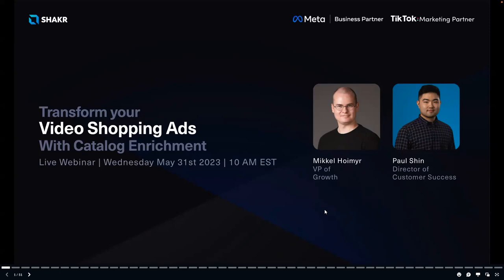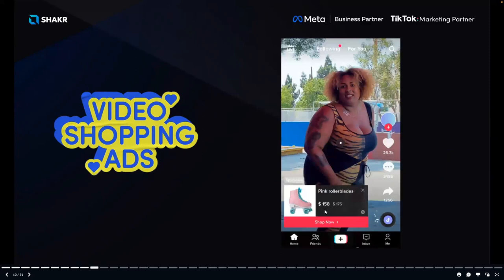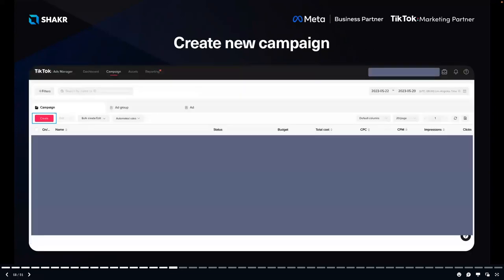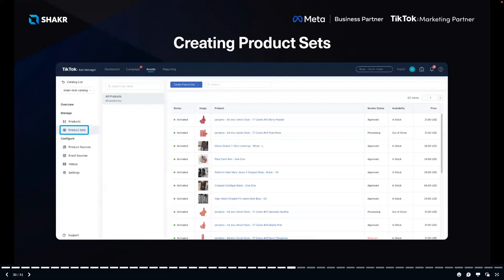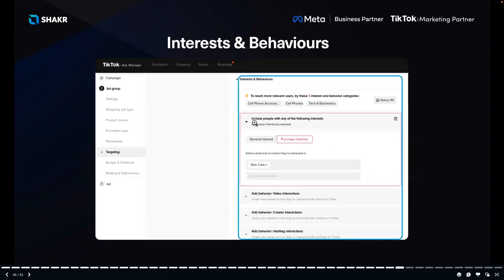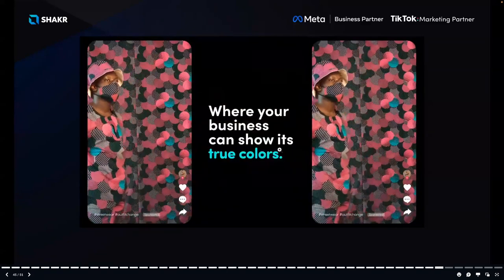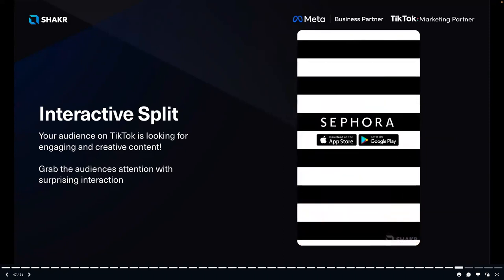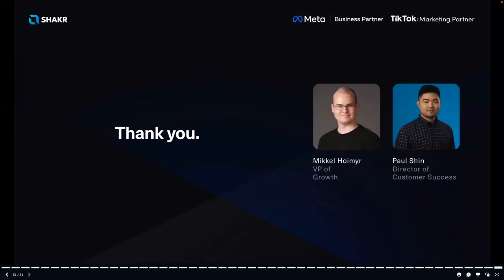Transform your TikTok Video Shopping Ads with catalog enrichment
If you sell products online, TikTok shopping ads are for you.

Shopping Ads is a simpler, smarter, and more advanced ad solution that helps brands meet shoppers wherever they are in the purchase journey, sparking demand and boosting sales.

It's a three-in-one solution with new formats to adopt and combine: Video Shopping Ads (VSA), Catalog Listing Ads, and LIVE Shopping Ads.

In this webinar, we focused on VSA for catalog, and how you can transform your VSA campaigns with creative automation.

During the webinar, you'll learn:
- What are TikTok Shopping Ads
- What are Video Shopping ads for catalog
- How to create catalog videos with Shakr's catalog enrichment solution
- How to set up Video Shopping ads with catalog videos
- TikTok creative best practices

Hosts:
Mikkel Hoimyr, VP of Growth
Paul Shin, Director of Customer Success